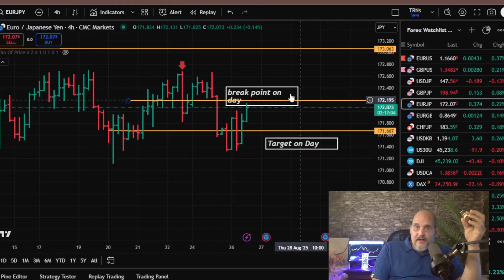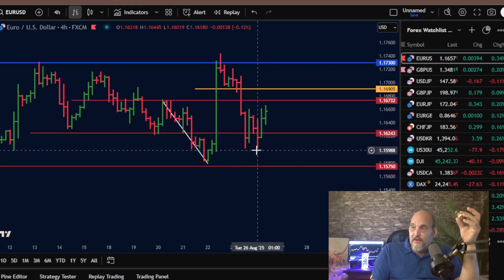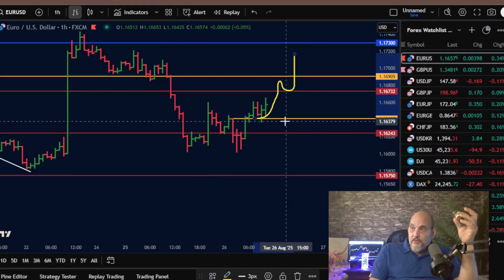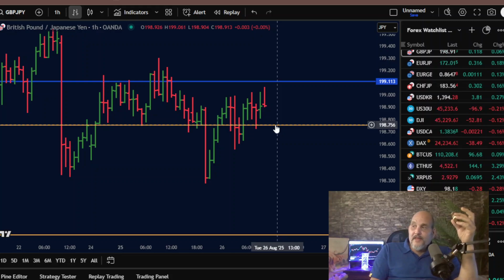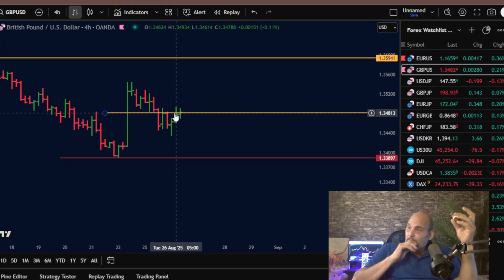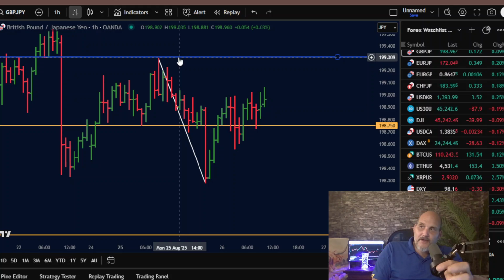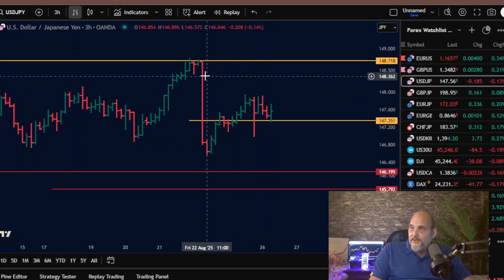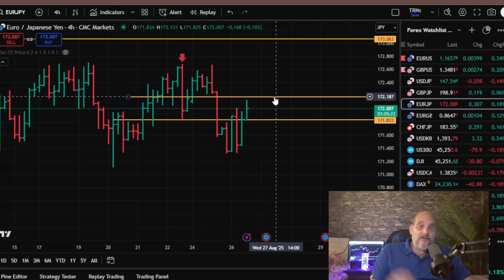100+ Pips Profit | Forex Market Update (EUR/USD, EUR/JPY, GBP/JPY, USD/JPY)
💰 FREE inside access to The Trader’s Floor Bootcamp – where everyday traders learn the moves banks don’t want to share

Want the latest in CRYPO?
SEE@Merlijntrader

In today’s Forex market update, I break down EUR/JPY, EUR/USD, GBP/JPY, GBP/USD, and USD/JPY - all in under 10 minutes so you can act fast.

✅ Yesterday’s EUR/JPY short call delivered *100+ pips* profit with tight risk.
✅ Today we’re looking at *key support & resistance levels* you must watch.
✅ Short-term trade setups, consolidation zones, and potential breakout moves.

Whether you trade Forex pairs like EUR/USD or crosses like GBP/JPY, this breakdown gives you the *exact price levels* to trade around today.

📊 Covered in this video:
- EUR/JPY trade recap (100+ pips win)
- EUR/USD key levels and consolidation
- GBP/JPY line-in-the-sand strategy
- GBP/USD resistance levels to watch
- USD/JPY & Dollar Index breakdown